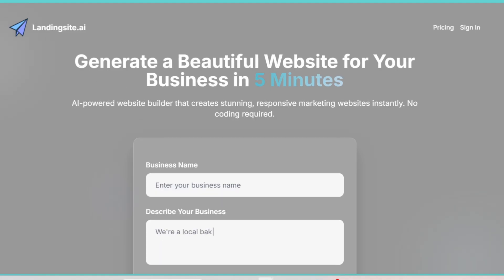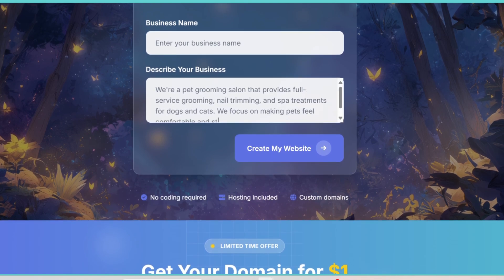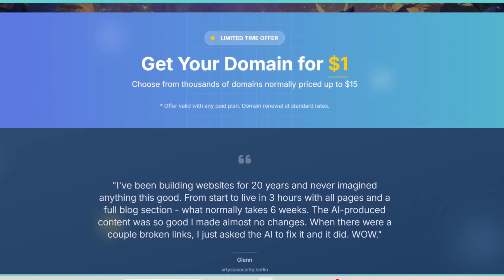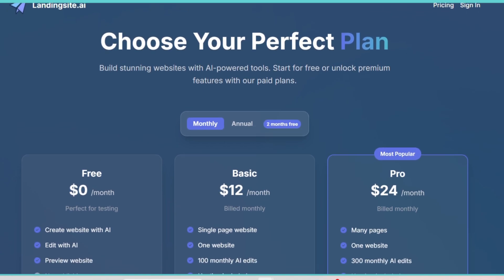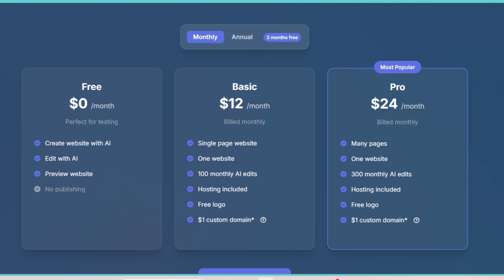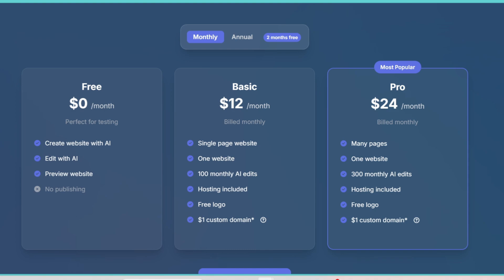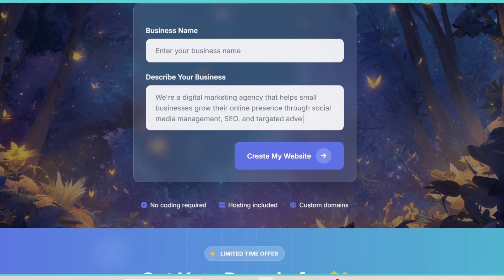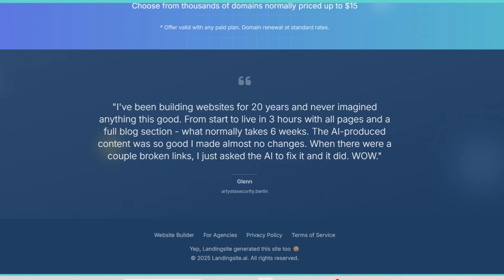Landingsite AI Review (2025) – Is It Worth It?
hey friends, in today’s short video I’m reviewing Landingsite AI, the smart AI tool that helps you build professional landing pages in seconds. I’ll show you how it works, what features it offers, and if it’s really worth trying in 2025.

Got questions? Drop a comment! 🚀